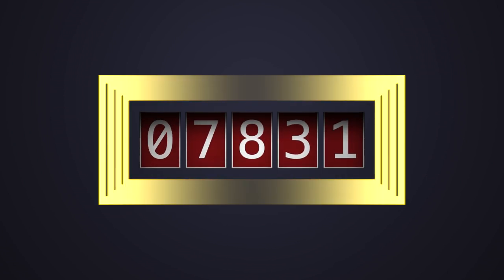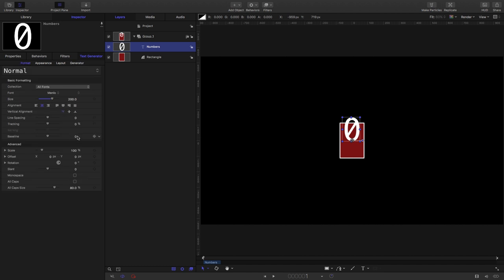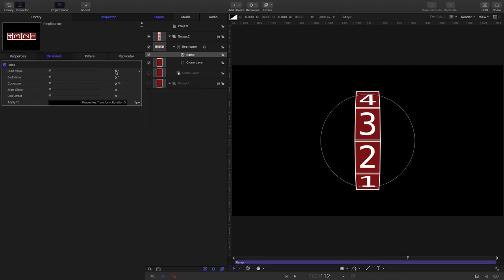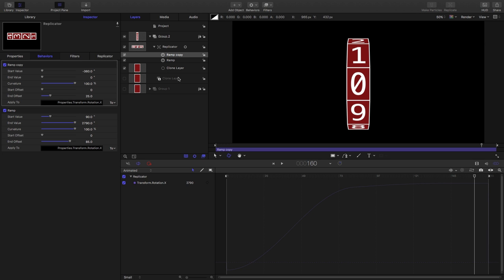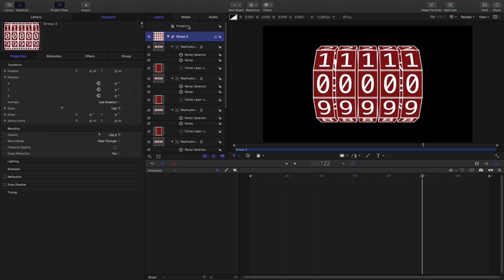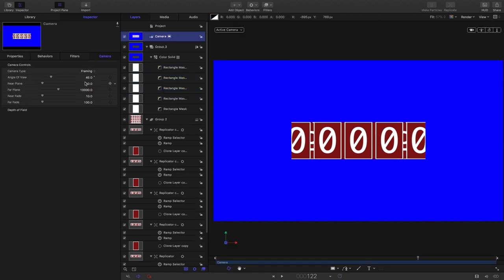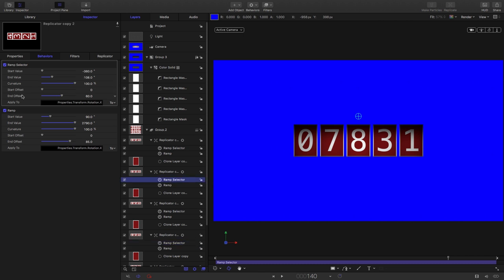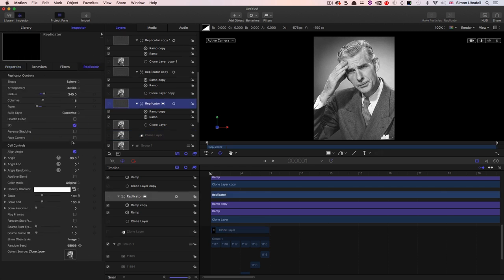Motion 5 Tutorial: Slot Machine Numbers Generator - Part Two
A follow-up to my recent Slot Machine Text Generator tutorial, this time looking at a different technique and using numbers rather than characters.